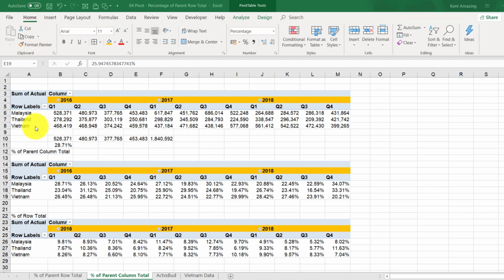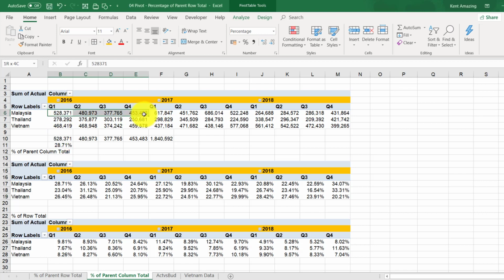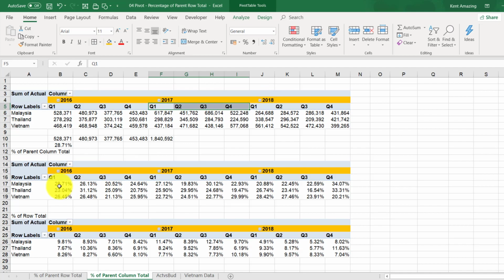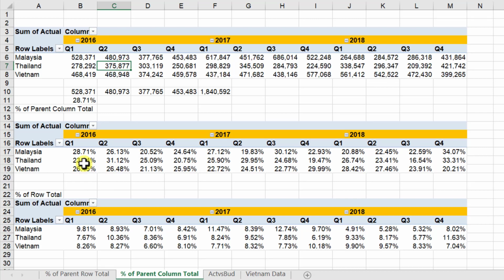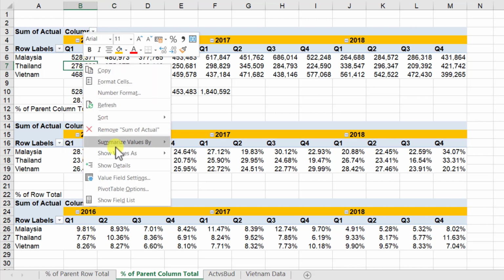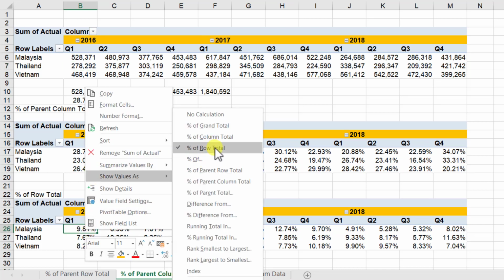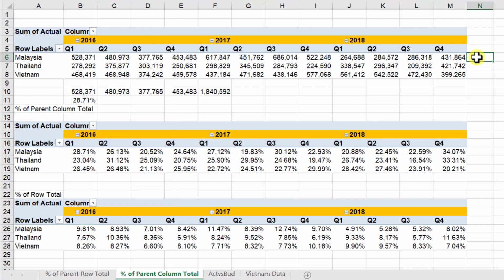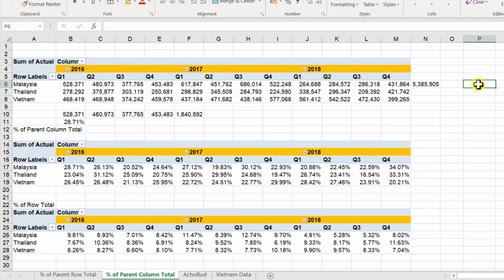Pivot Table Percentage of Parent Column Total